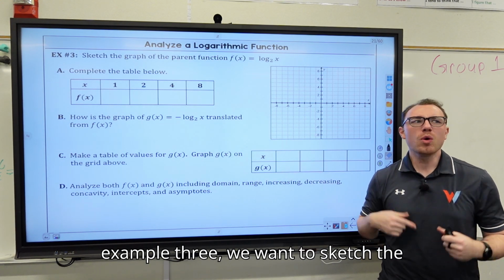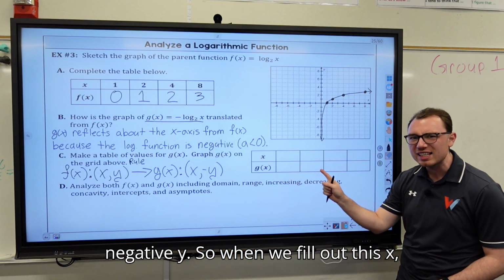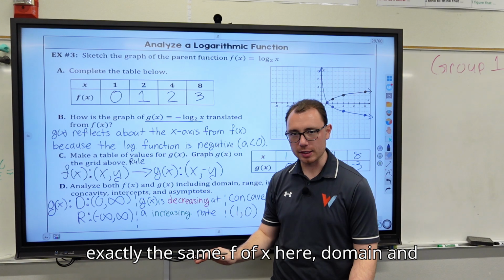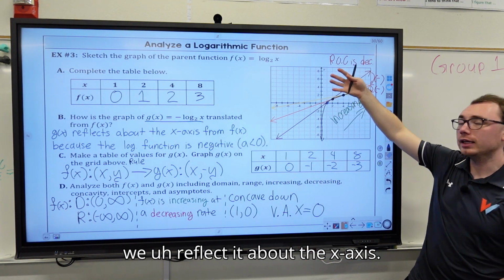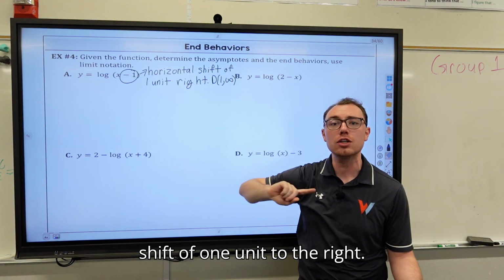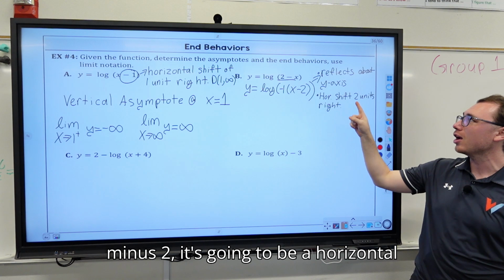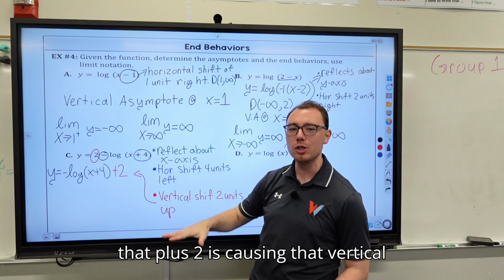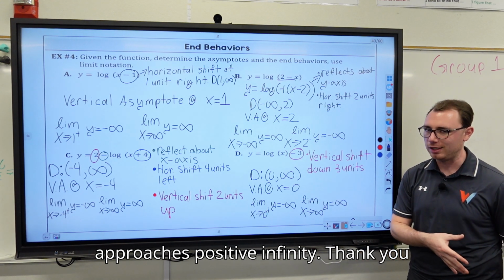Lesson 11 Part 2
AP Pre-Calculus Topic 2.11 Lesson Part 2